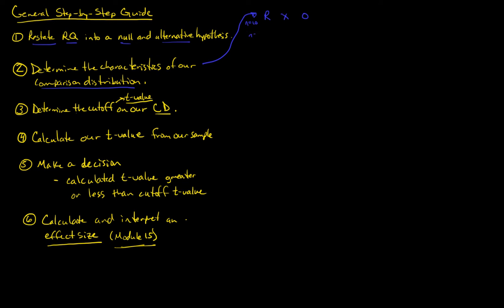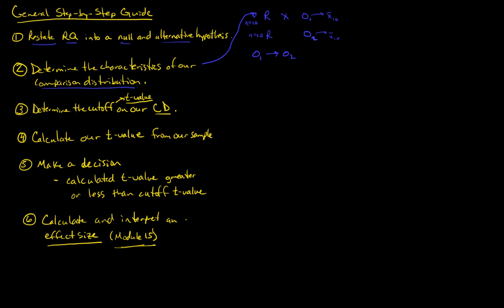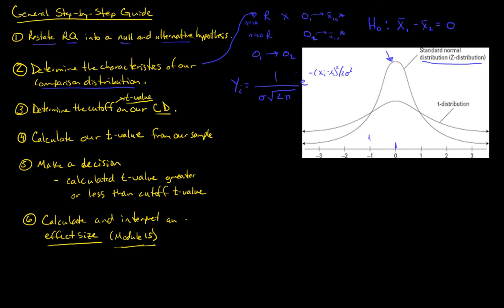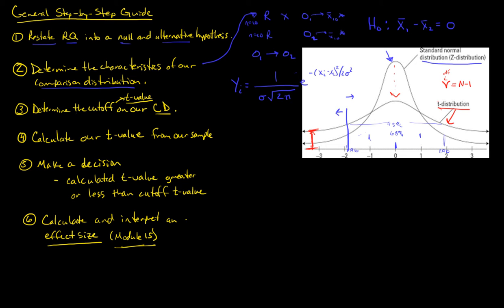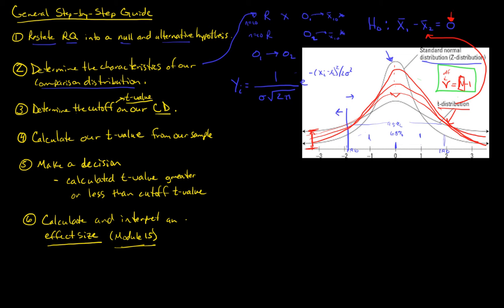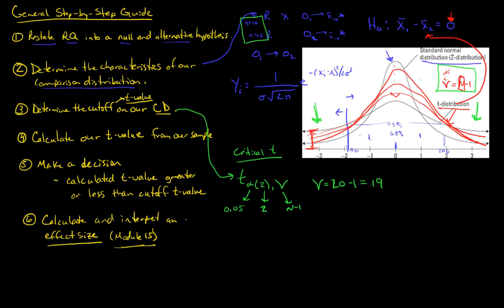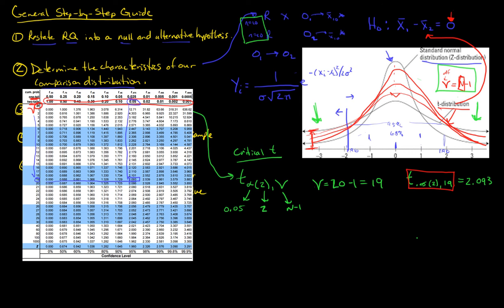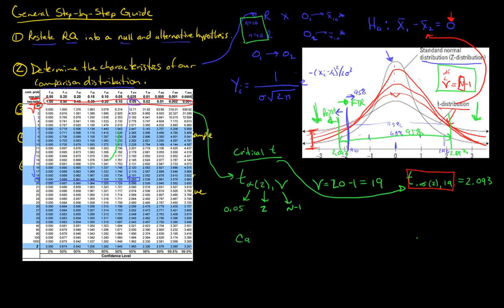681-51General Step By Step Guide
This video covers the general steps necessary to conduct statistical analyses in inferential statistics.